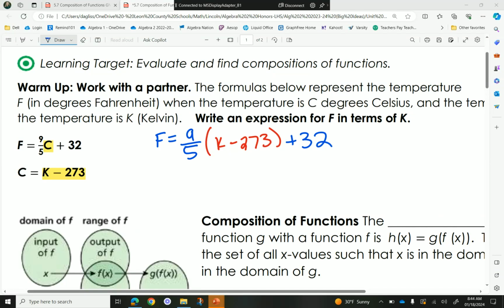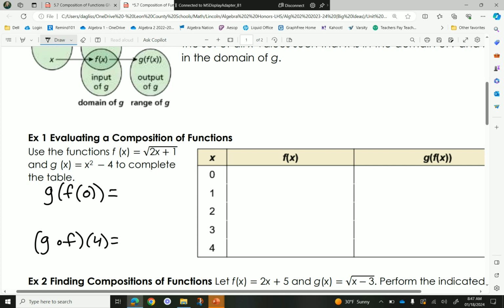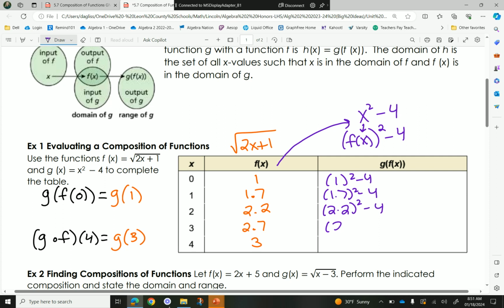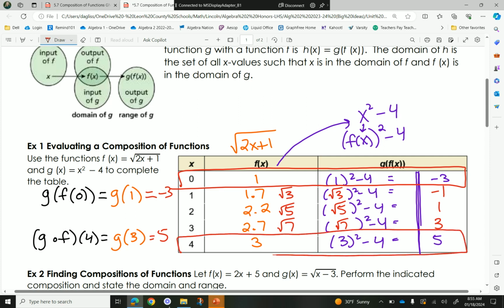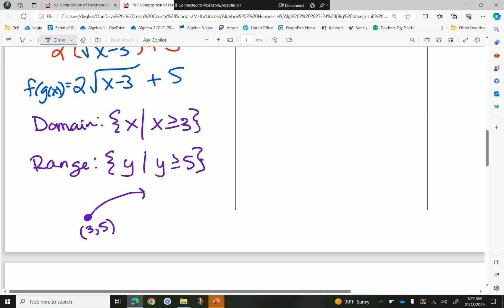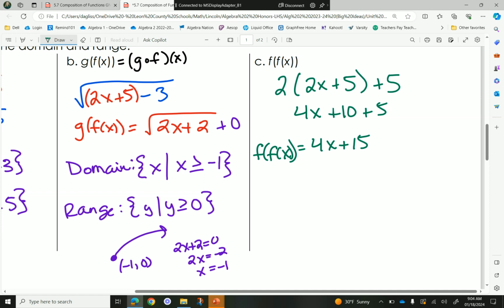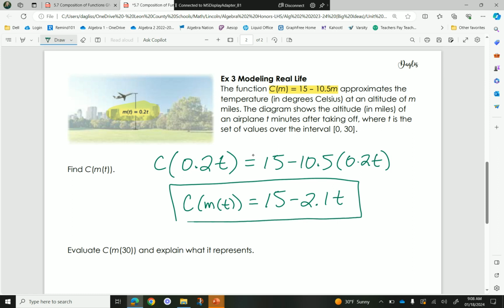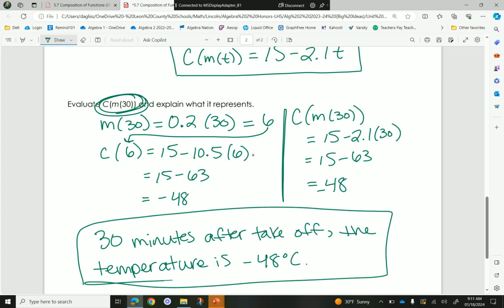Alg 2 - Composition of Functions